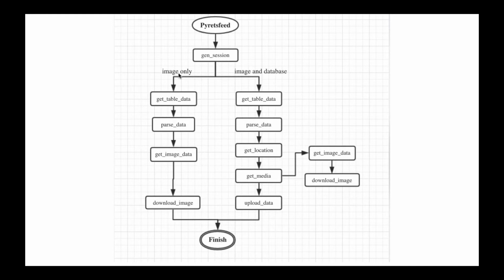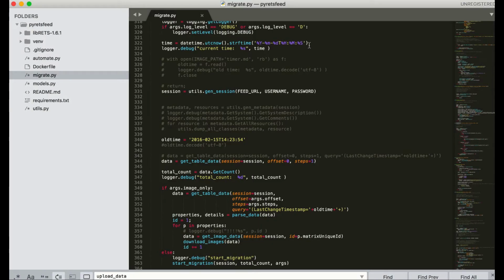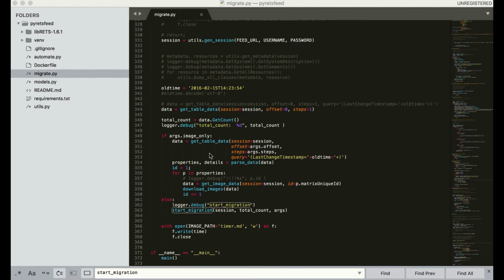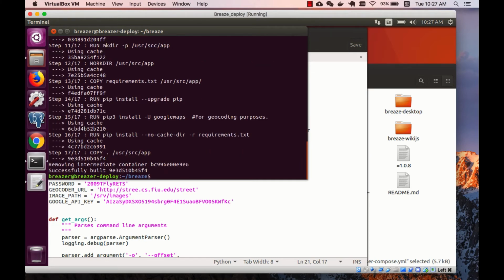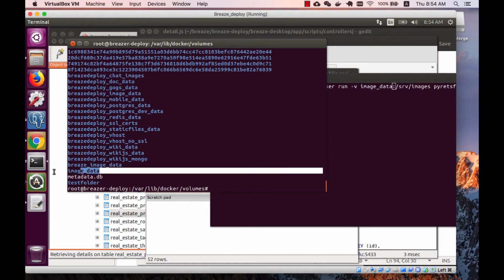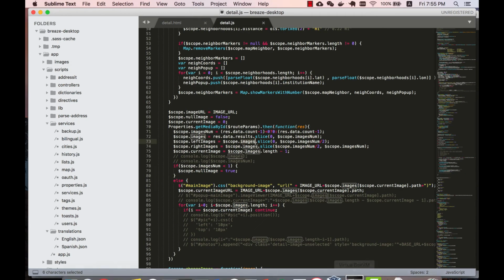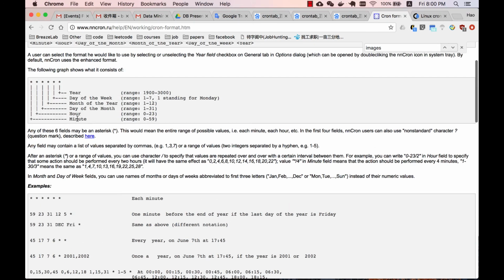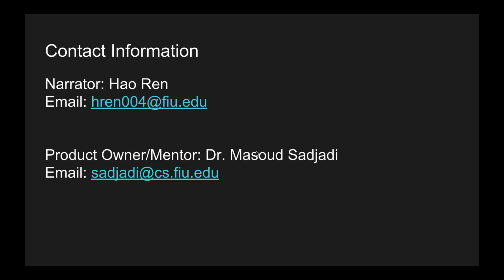Breazehome - Introduction to Pyretsfeed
The structure of pyretsfeed. how to implement of image download and auto-update real estate data.  how to run pyretsfeed. where the image files are stored and where are the image data in database. how to run command every week so that the data will be auto updated.